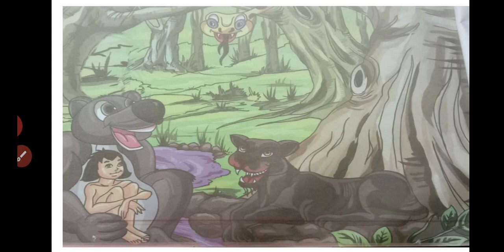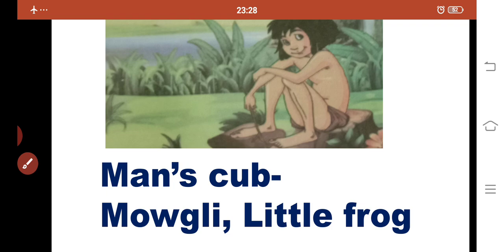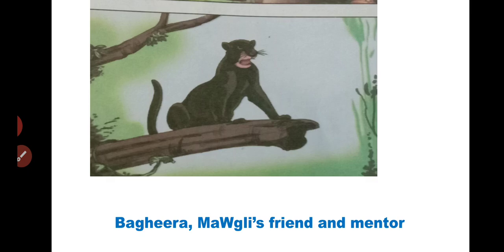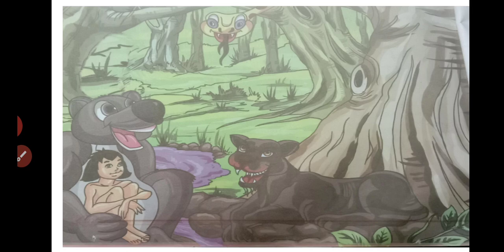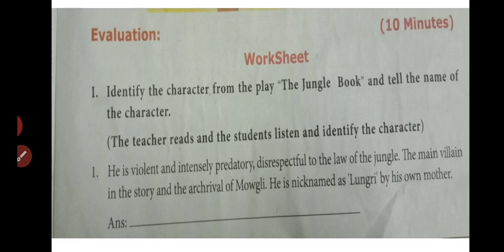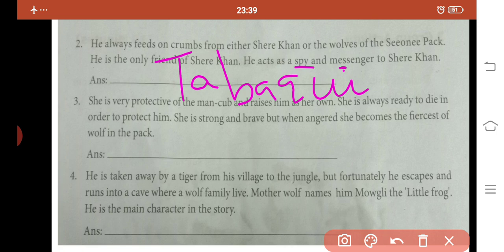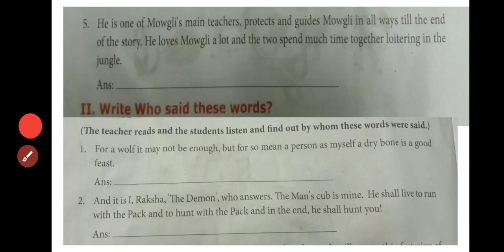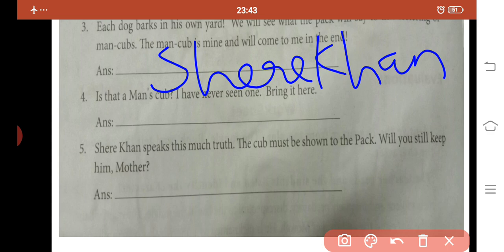Bridge course 7 th std English Topic-1( The Jungle Book)